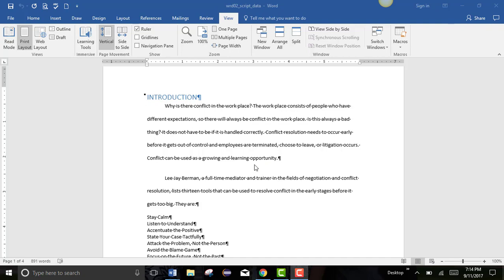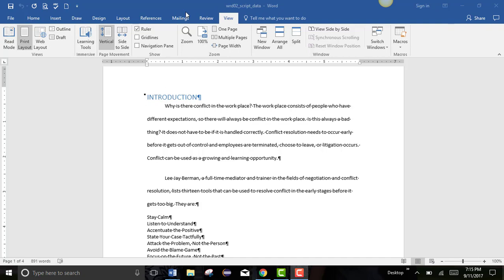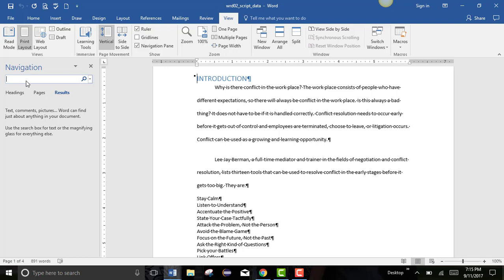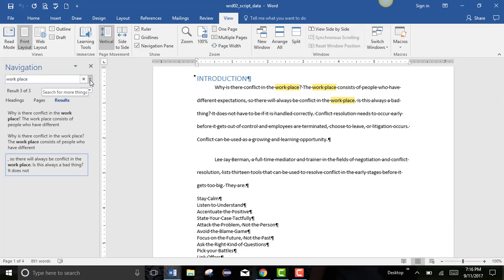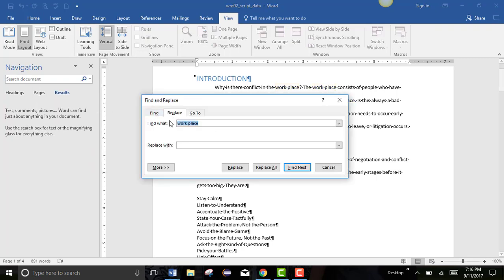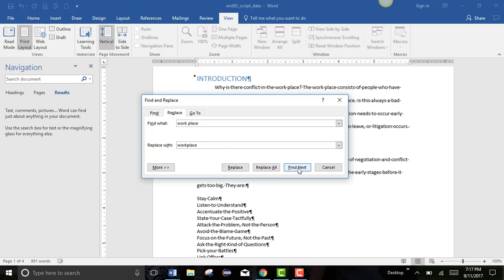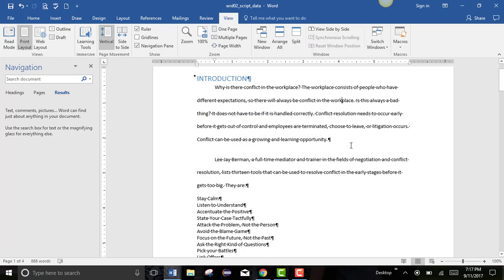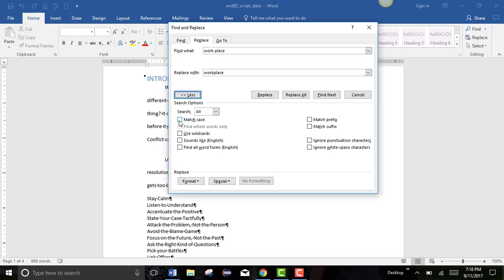CCRI Find and Replace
This video teaches students about the navigation pane, find and replace.